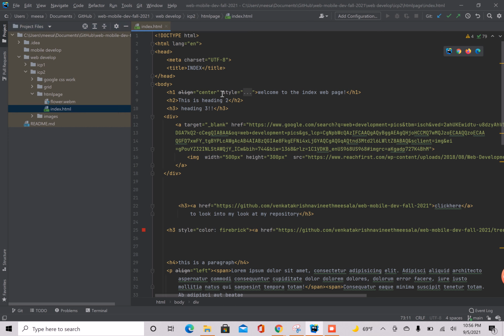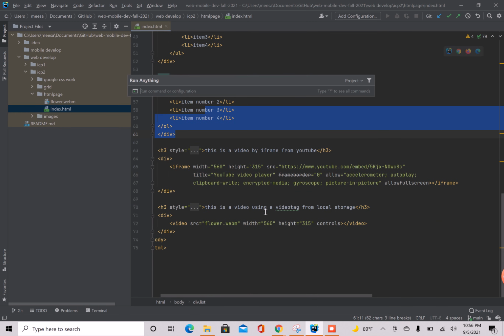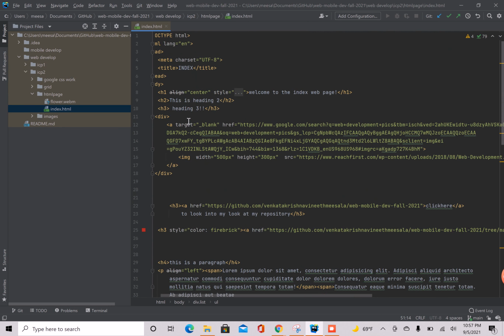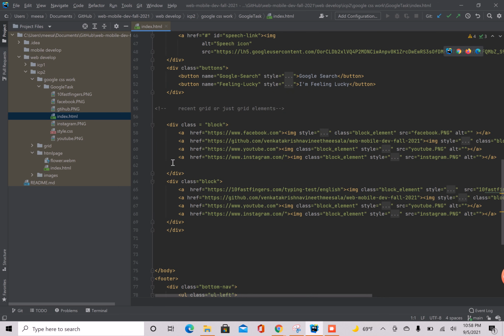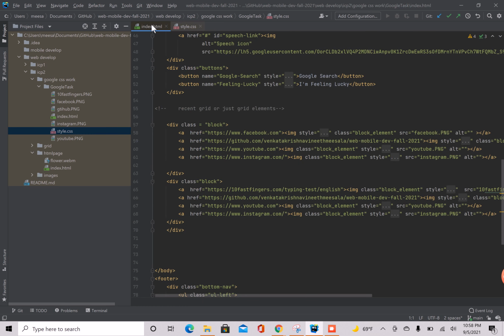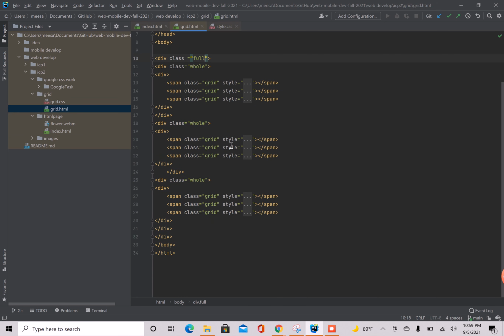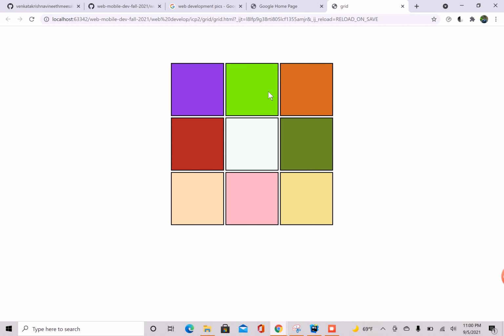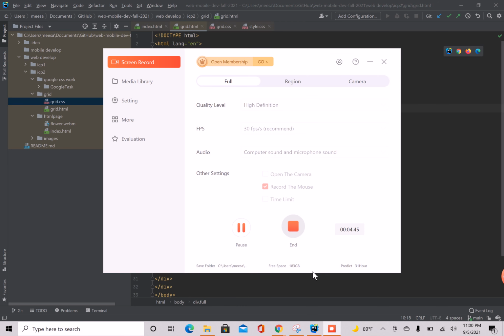web devlopment@ ICP2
Details of my 2nd icp work.
1. html page
2. goggle class work
3. gird html